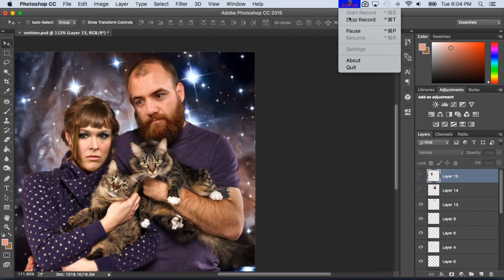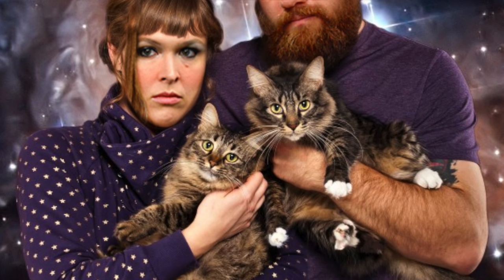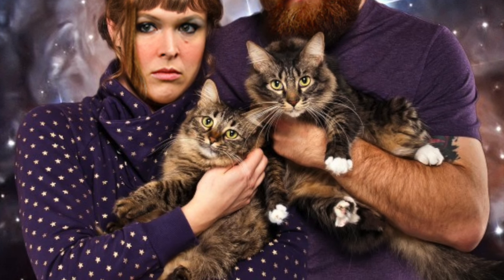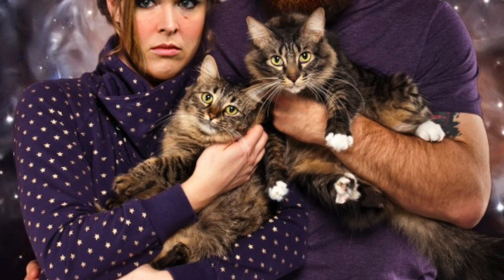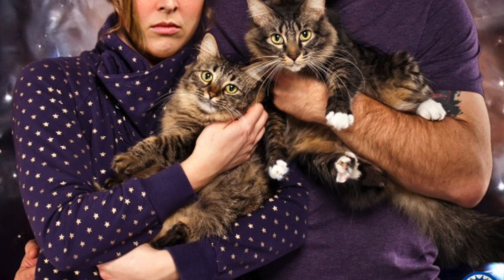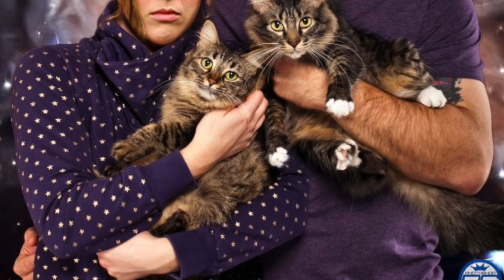Smitten Kittens: Ronda Rousey & Travis Browne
Quick visual demo that focuses on finding the proper head for the photo.